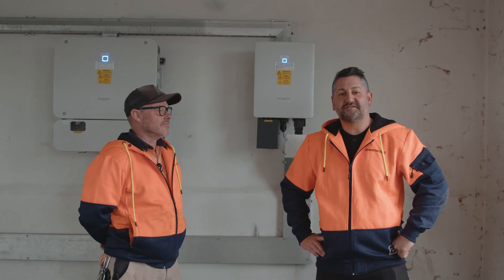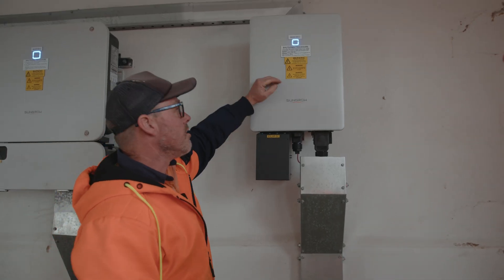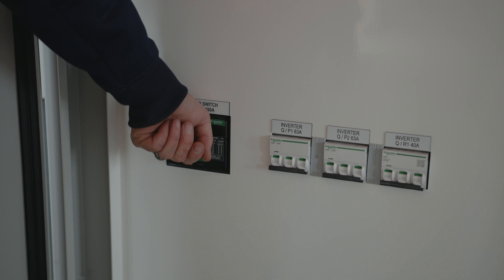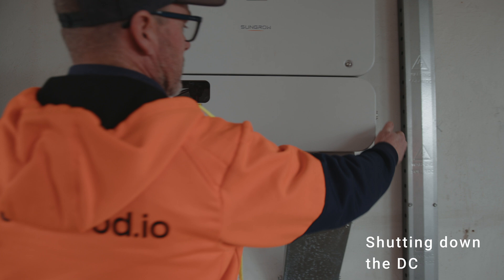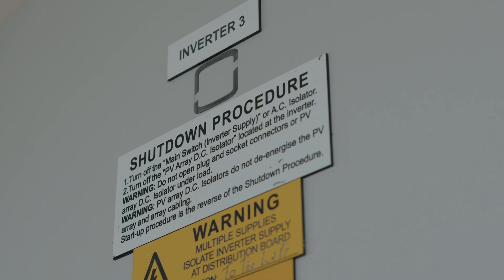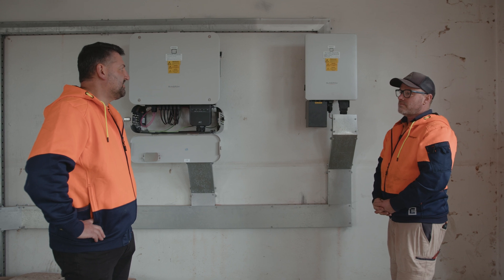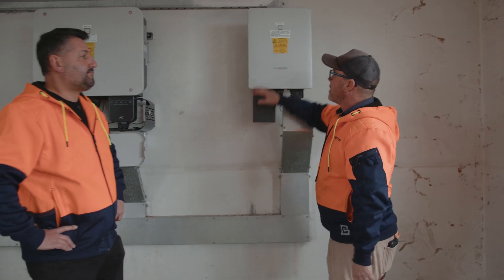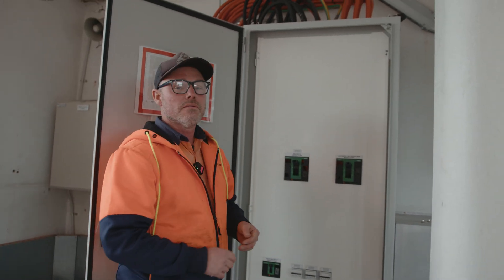⚡ How to Safely Shut Down and Start Up a Solar System | Solar AC/DC Procedure Explained ⚡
Greenwood Academy takes you step-by-step through the correct and safest process of shutting down and starting up a commercial solar system.

⚡ Whether you're a solar installer, apprentice, project manager, or just passionate about renewables, this video gives you a look into our PV install, and the steps we pass over to our clients in the handover process. ⚡

🤘🏼 Learn the logic behind the shutdown order (AC before DC), why it protects your equipment, and how to avoid damaging isolators by switching under load.

We also dive into the start-up sequence, the importance of 60-second startup checks, and basic troubleshooting tips if an inverter doesn’t turn on.

📖 Chapters:

0:00 – 1:00 How to start solar shutdown
1:00 – 2:00 AC Isolator Shutdown Steps
2:00 – 3:00 DC Isolator Shutdown Process
3:00 – 4:00 AC/DC Order Explained
4:00 – 5:00 Startup Sequence (reverse)
5:00 – 6:00 Startup Timing & Checks
6:00 – 6:32 Troubleshooting & Visual Inspection

🛎️ Hit the Hells Bells so you never miss a thing!!